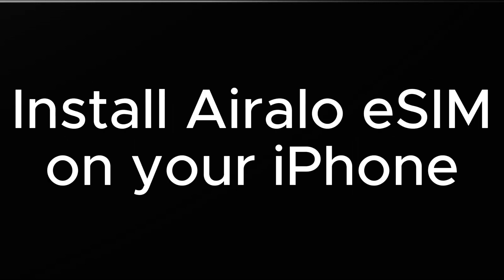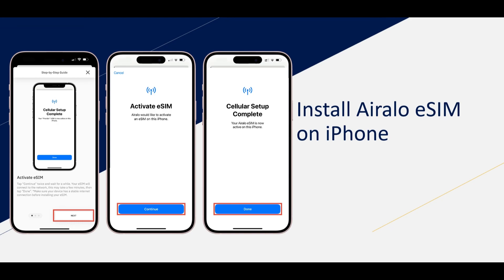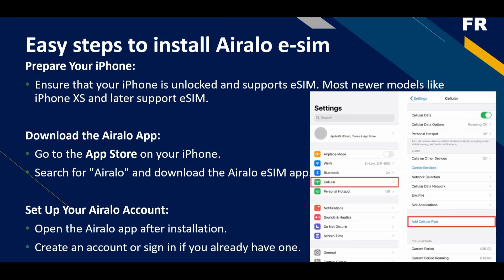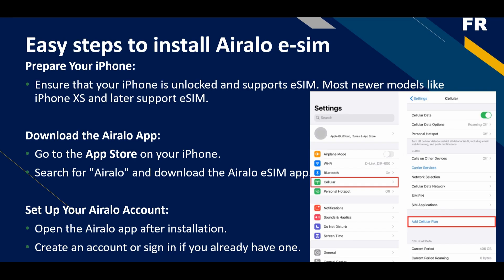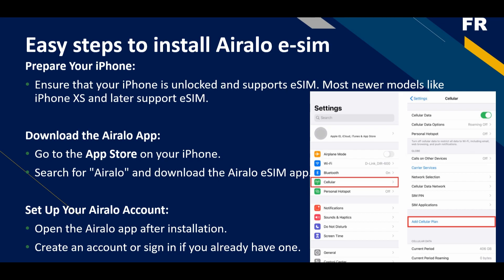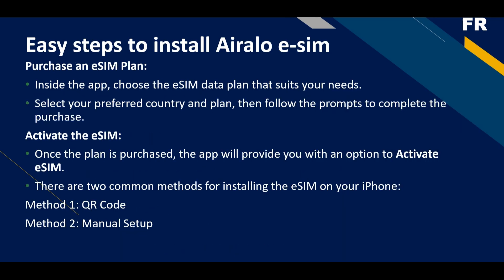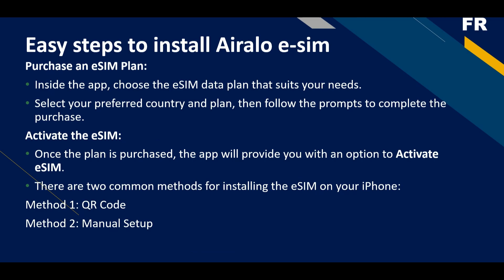How To Install Airalo eSIM On iPhone 2025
In this video I will show you how to install airalo esim on iphone 2024